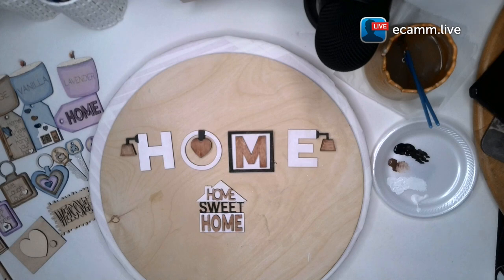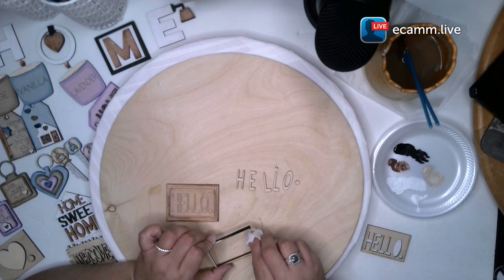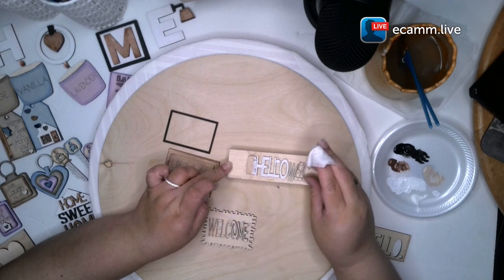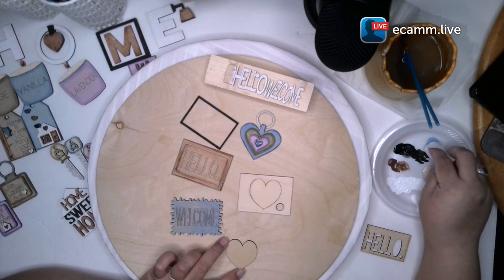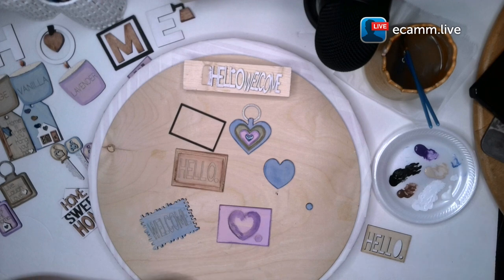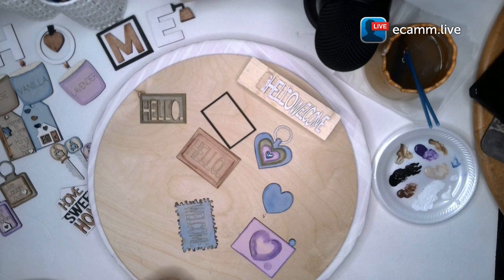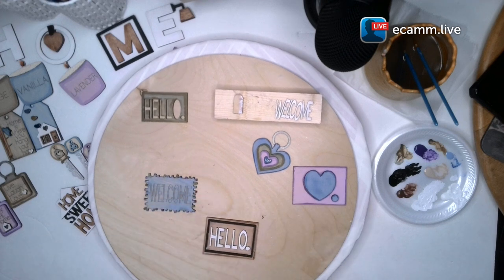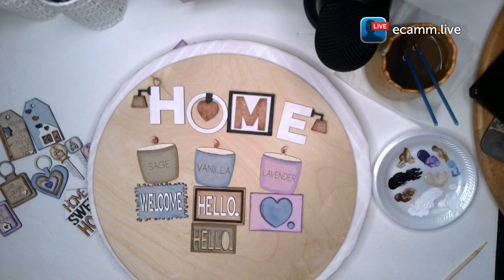Apothecary Cabinet HOME Collection Doormats Painting Tutorial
This HOME Collection of wood cutouts is designed for your Apothecary Cabinet. Paint the pieces in your collection to match your home and home decor. What will you do with the candles, keychains, and tags?

In this session we're painting the Doormats from the HOME Collection. Doormats may have started as a way to scrape off dirt and muddy shoes before enter the home, but now they are much more. They can express a polite welcome or some sort of snarky comment. They can also add a little color and pattern to the entrance of your home. What kind of doormat do you have? Does it have a message, a picture, or a pattern?

You can purchase this collection and the Apothecary Cabinet SVG files and/or DIY kits from the